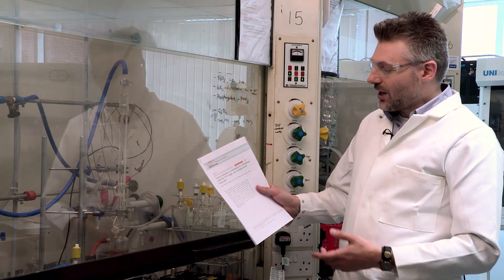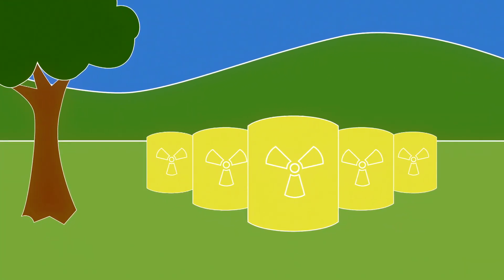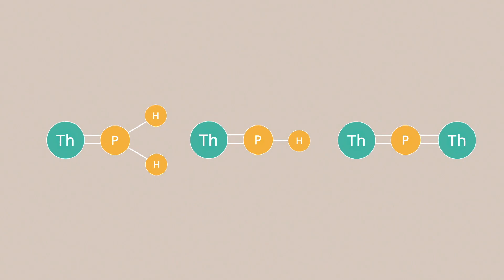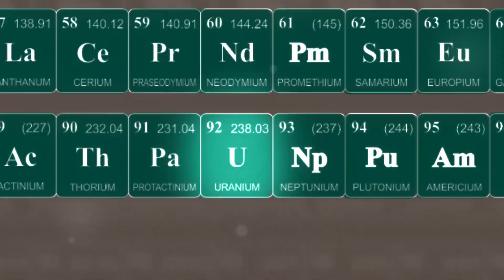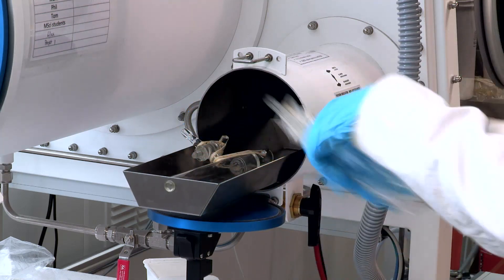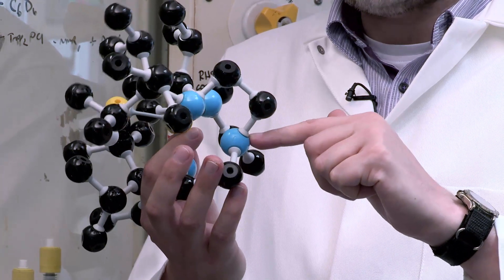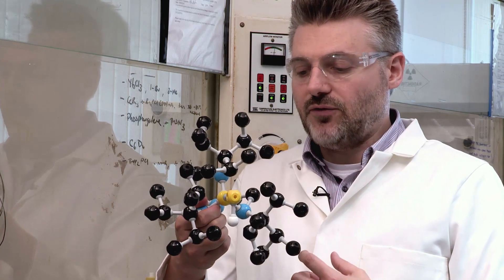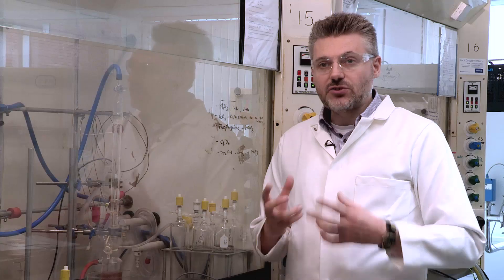Nuclear Waste! Thorium tames Phosphorous (UoM Chemistry 06)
A Manchester University chemistry PhD student has discovered how the norse god (Thorium) has tamed the devil (Phosphorus)! With these processes we may be able to significantly advance the treatment of nuclear waste if we are able to extract the most dangerous and radioactive elements from it.

The School of Chemistry ran experiments to try out every single combination of Thorium and Phosphorus to predict reactions of chemicals within nuclear waste and enable us to safely store it without causing explosions!

The research featured in this video was generously funded by Royal Society, ERC & EPSRC